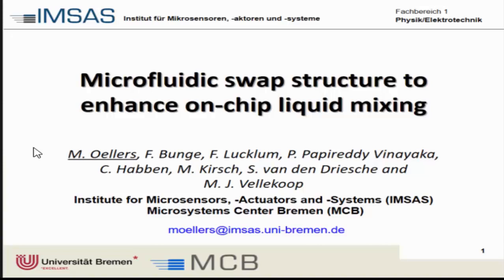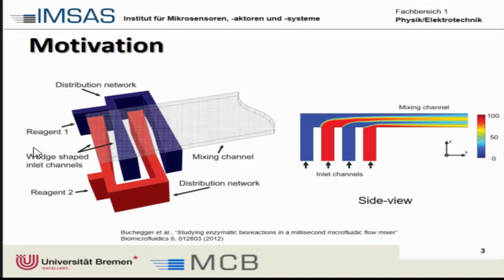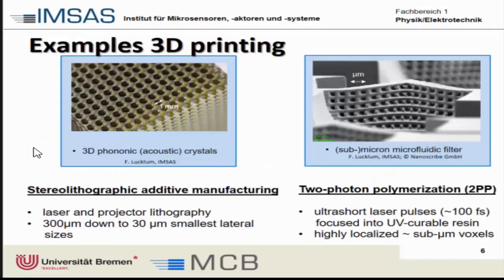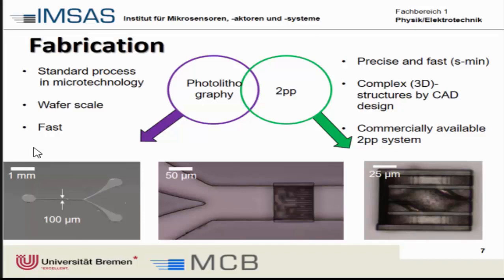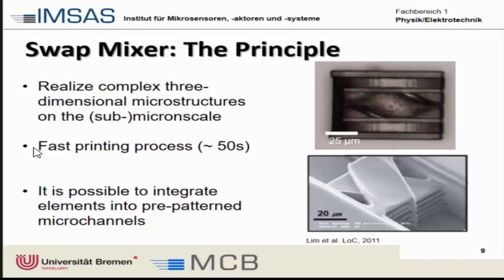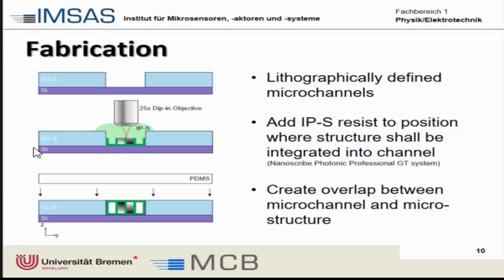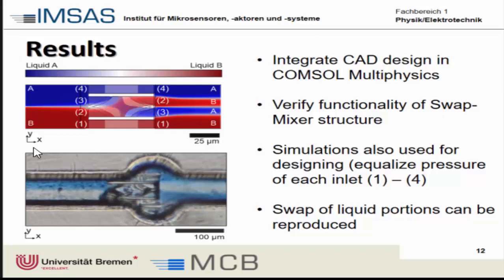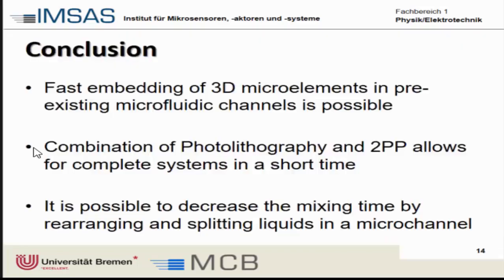Microfluidic Swap Structure to Enhance on-Chip Liquid Mixing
Title: Microfluidic Swap Structure to Enhance on-Chip Liquid Mixing

Author: Martin Oellers, Frank Bunge, Frieder Lucklum, Poornanchandra Papireddy Vinayaka, Christian Habben, Melanie Kirsch, Sander van Den Driesche, Michael J. Vellekoop

Abstract: A new method to swap the position of two parallel laminar flowing liquids in a microchannel is presented. To attain the swap, a three-dimensional fluidic channel structure was realized within the microchannel by two-photon polymerization. The swap structure consists of four neighboring channels that divide the laminar flow in four equal portions. The outer two channels just go straight forward, but the middle channels are curved in such a way that the two liquids swapped position at the outlet of the structure.  First experiments confirm the swap-function of the device. The principle of swapping can pave the way to more efficient passive micromixing elements.